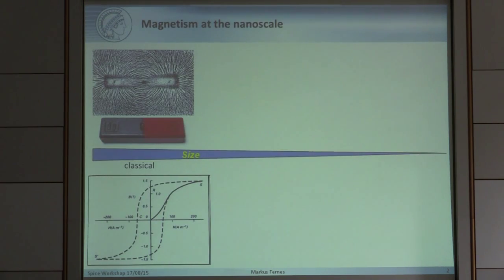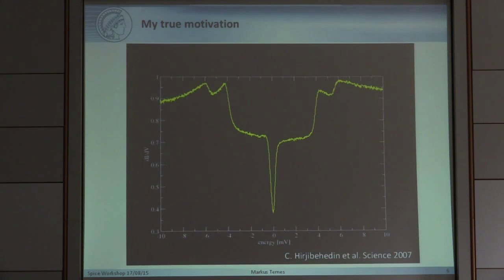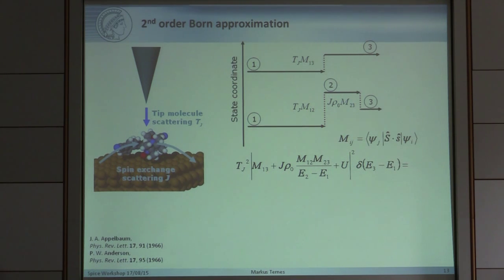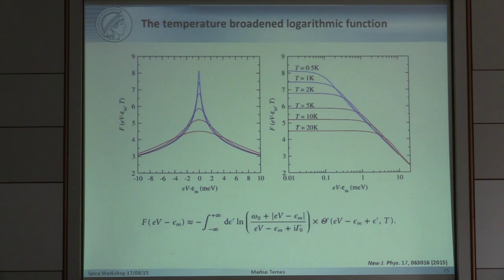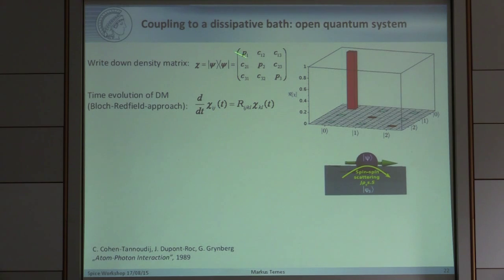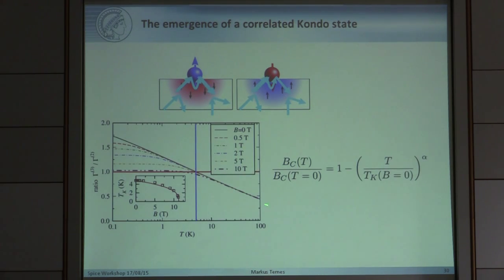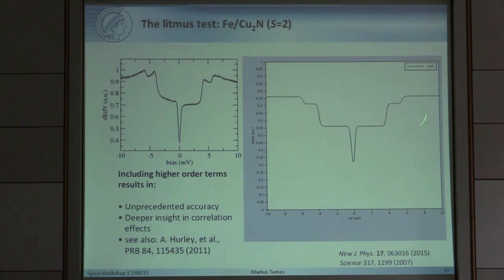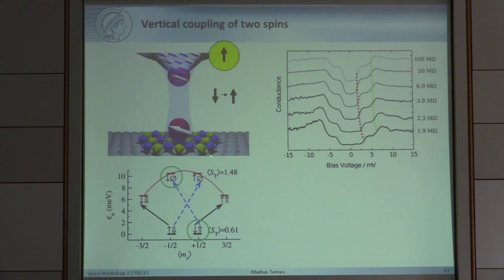SPICE MAQM Workshop - Markus Ternes - Revealing Higher Order Scattering Effects